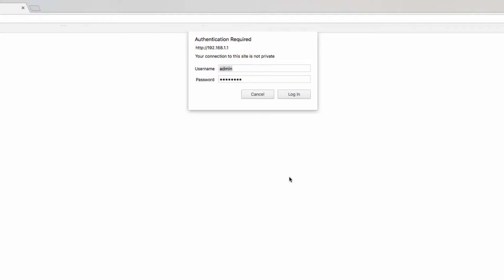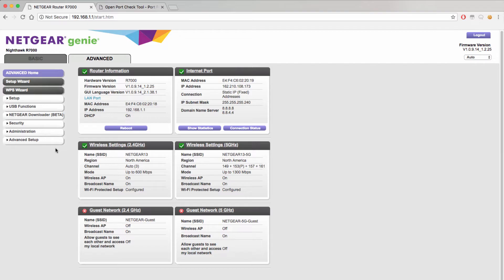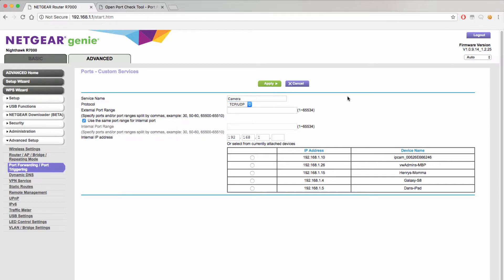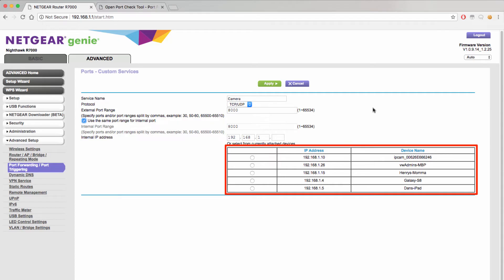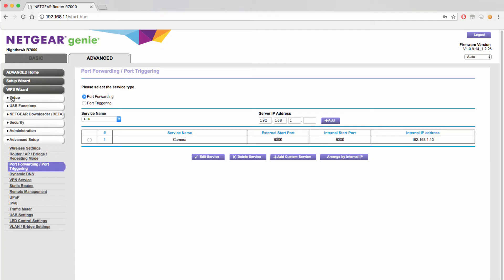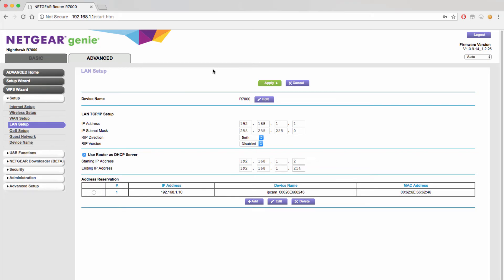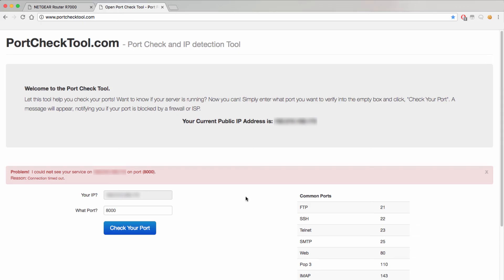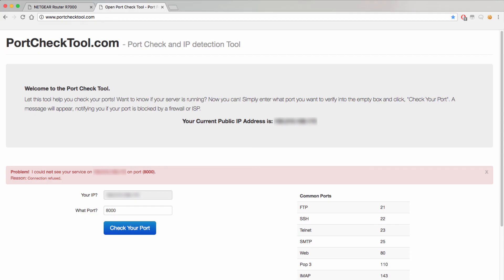How to Troubleshoot Device Connection Issues: Port Forwarding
This is a high level guide for configuring port forwarding in your router, and trouble shooting issues you can have during the process. This is designed to help users avoid issues connecting to their devices remotely.